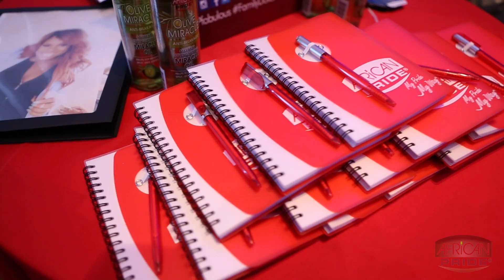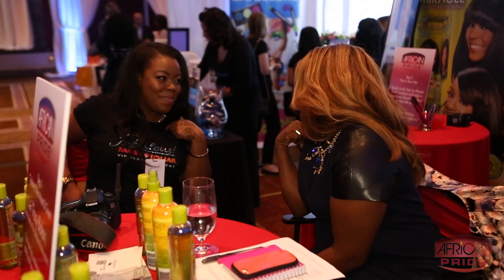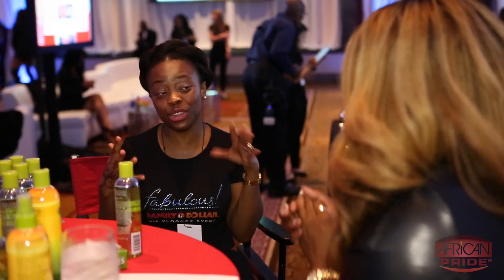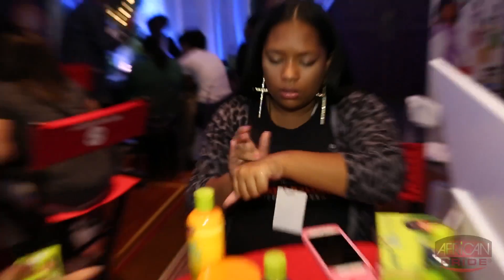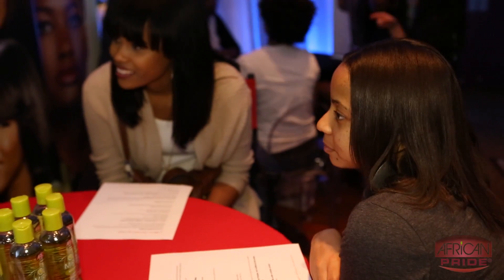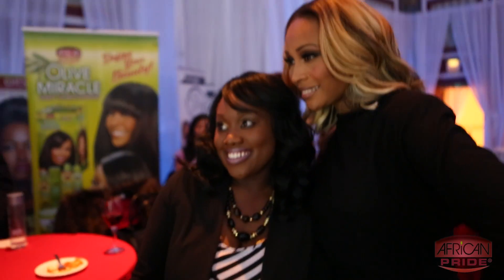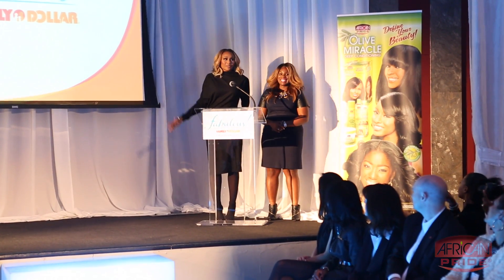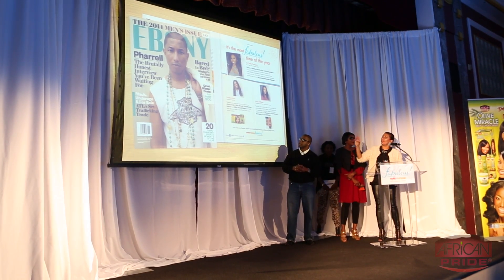African Pride's Family Dollar Fabulous Beauty Pop-Up